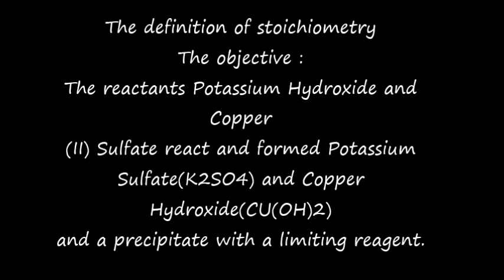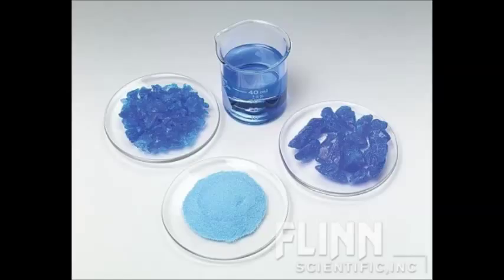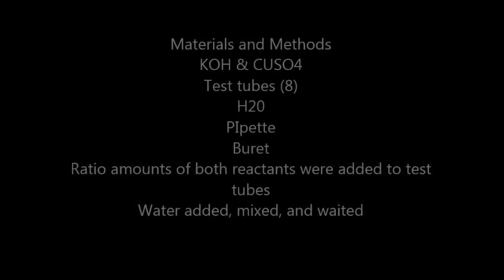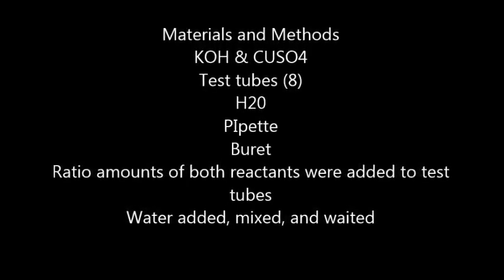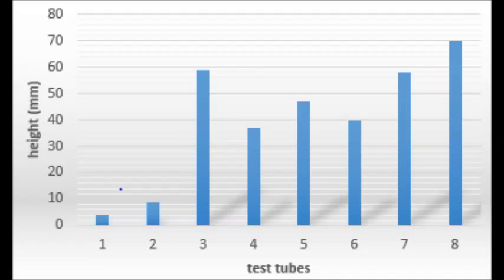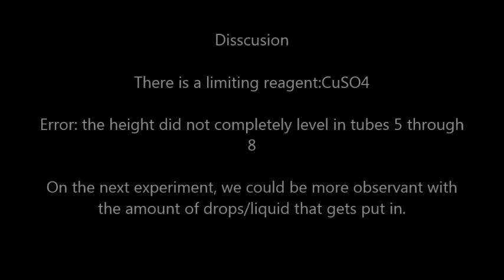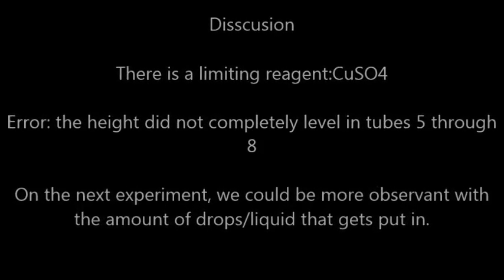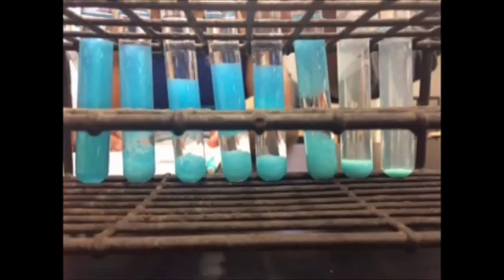Limiting Reagent Lab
Abstract
 The purpose of the report was to observe a reaction between two solutions which are copper II sulfate (CuSO4) and potassium hydroxide (KOH) in different ratios and find a limiting reagent. The two formulas determine the limiting reagent by observing the different heights of the precipitate formed in the product (K2SO4 + CU(OH)2). We saw the levels of tubes 5, 6, 7, and 8 level off by all products having a height of the difference of 10 mm because there was a limiting reagent ( CuSO4). Our major conclusion is if there is a limiting reagent then it will limit the amount of product produced as we saw in our lab.

Richelle Porter & Valeria Sanchez Period 3